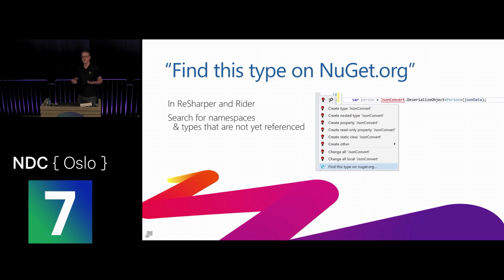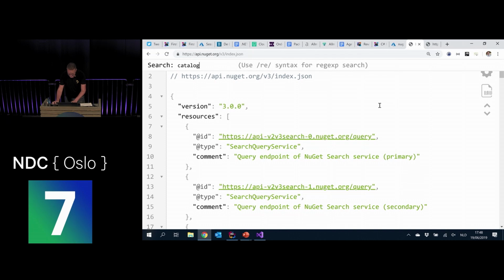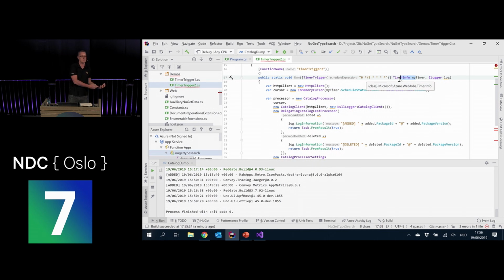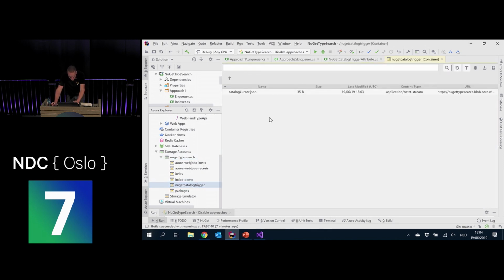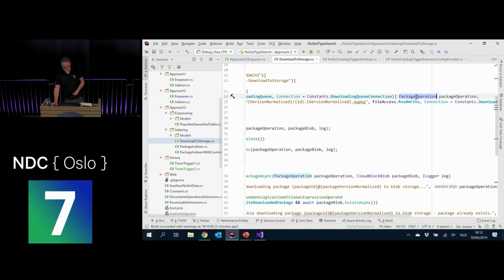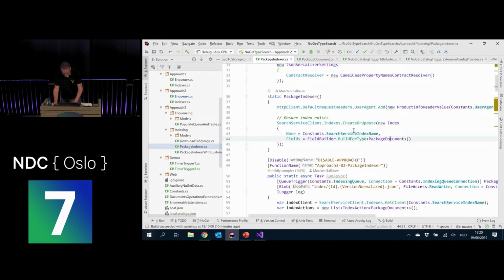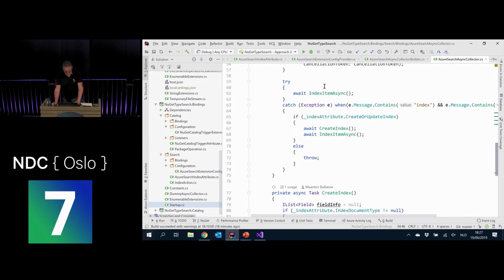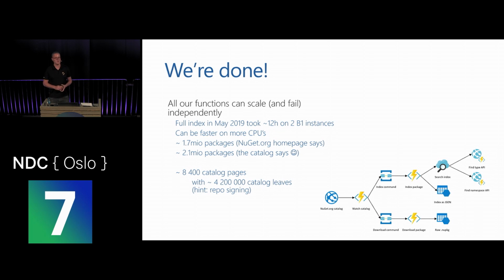Indexing and searching NuGet.org with Azure Functions and Search - Maarten Balliauw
Which NuGet package was that type in again? In this session, let's build a "reverse package search" that helps finding the correct NuGet package based on a public type.

Together, we will create a highly-scalable serverless search engine using Azure Functions and Azure Search that performs 3 tasks: listening for new packages on NuGet.org (using a custom binding), indexing packages in a distributed way, and exposing an API that accepts queries and gives our clients the best result. Expect lots of live coding!